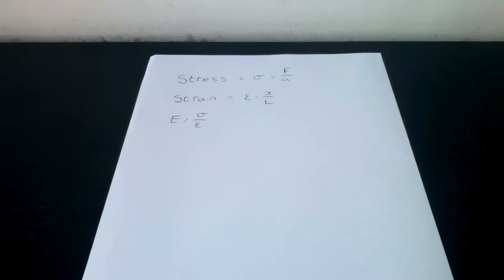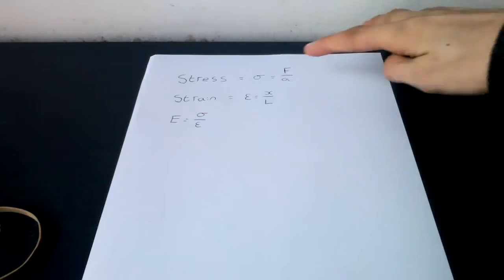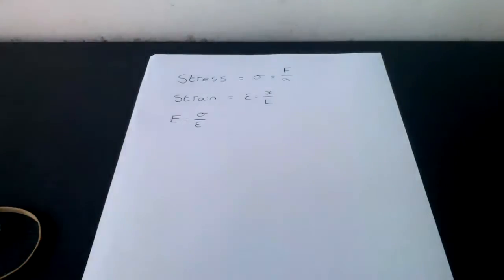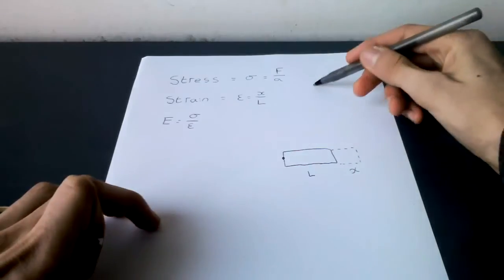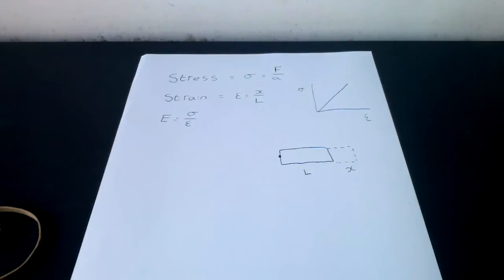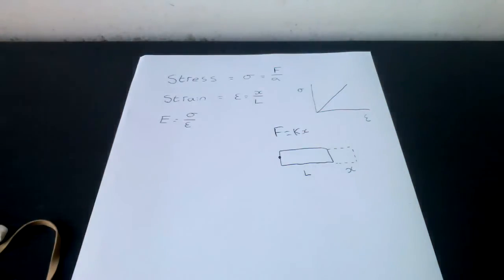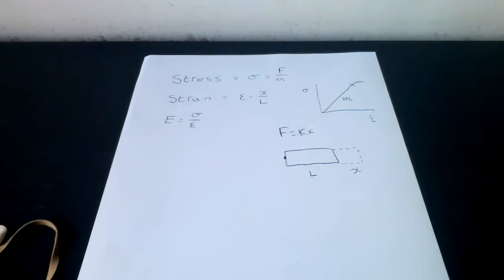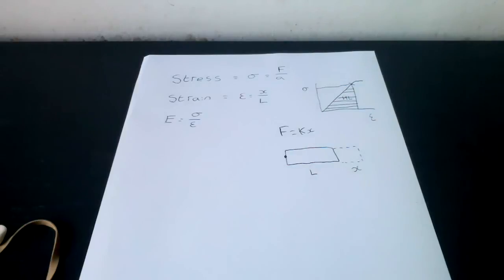A level physics: Hooke's law and Young's modulus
In this video I will be explaining Hooke's law and Young's modulus. For more information on this topic, watch my video on: "A level physics: Deformation of solids"